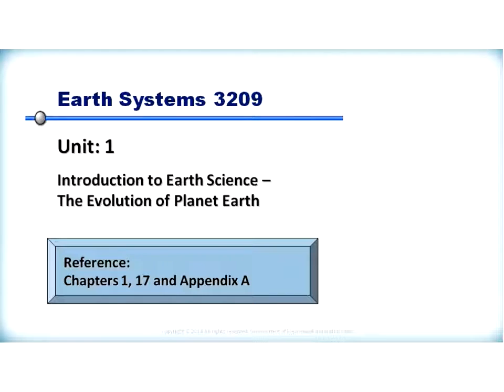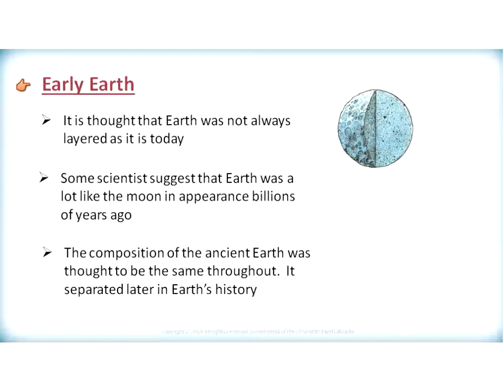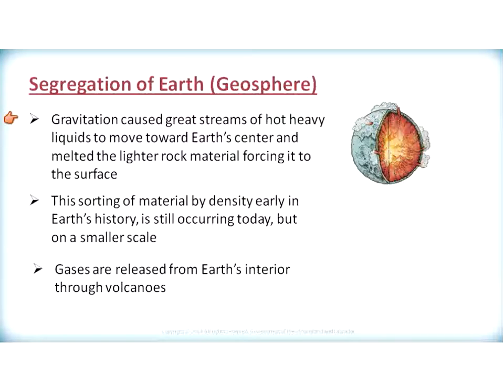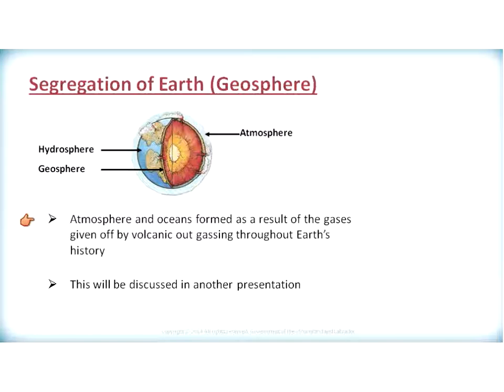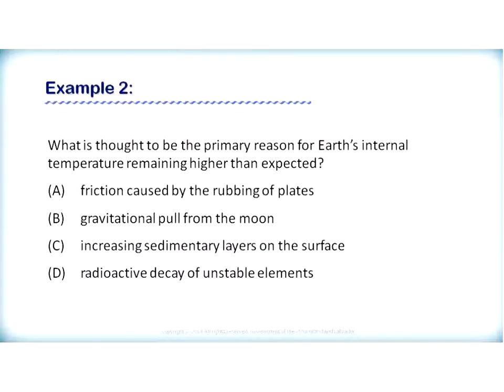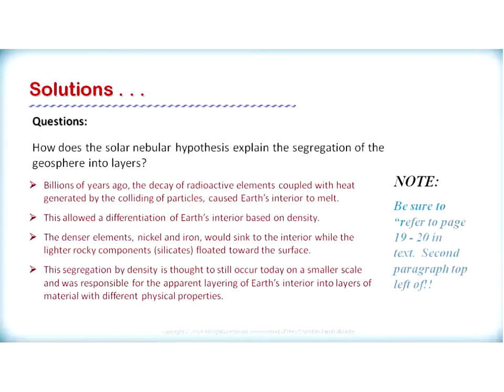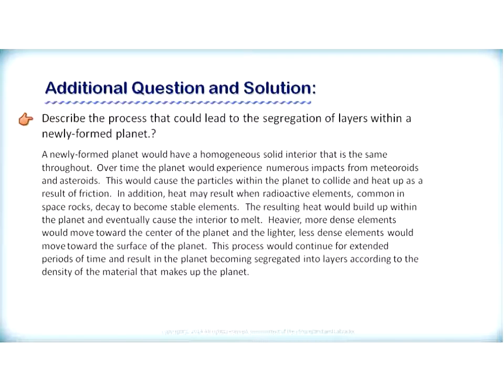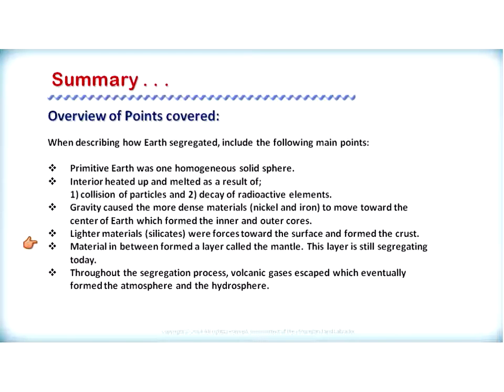ES3209 1 2 3 Formation of Earths Geosphere